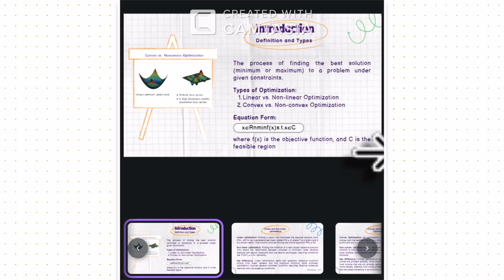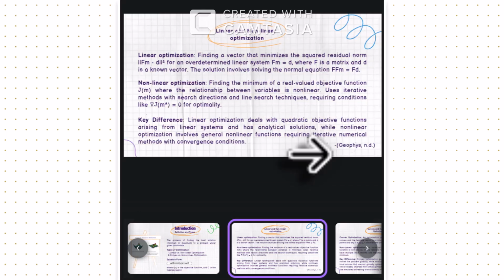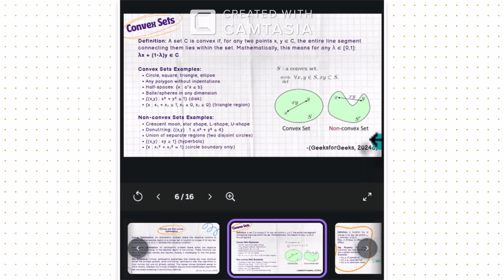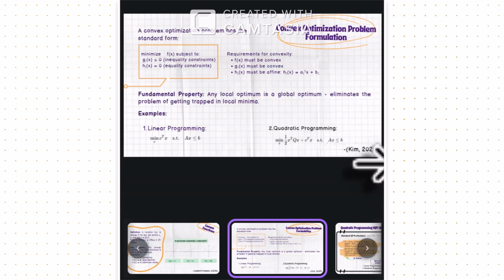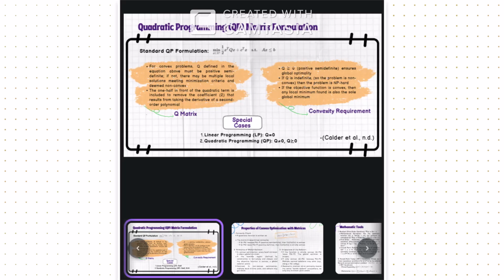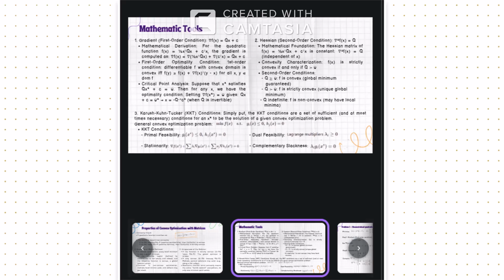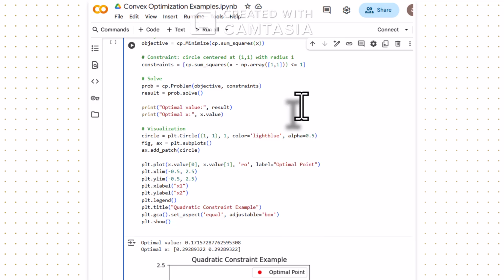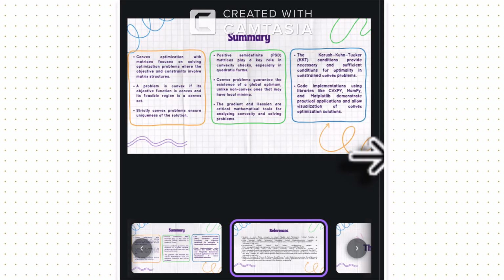Convex Optimization with Matrices